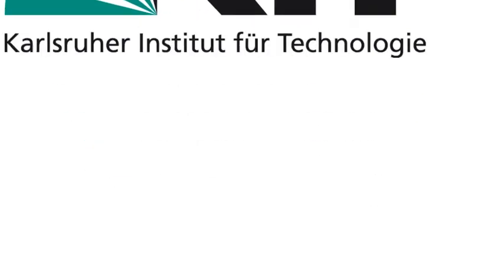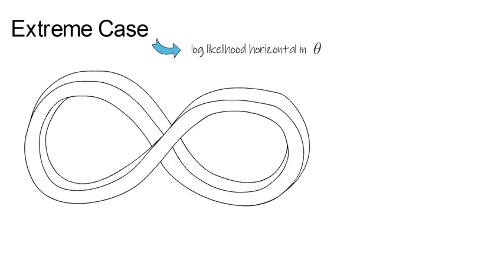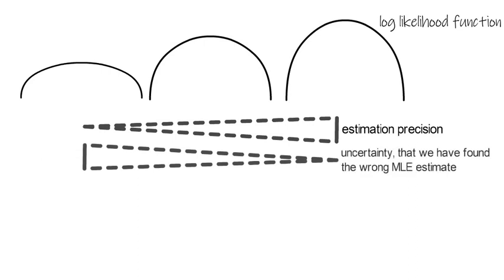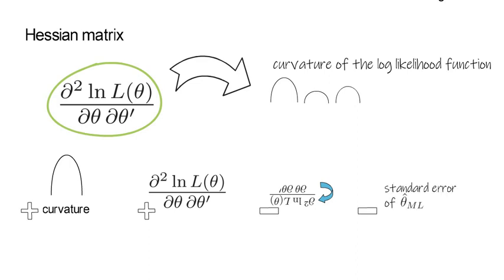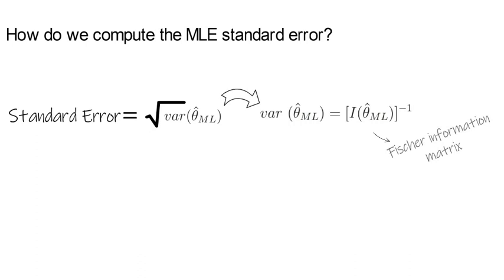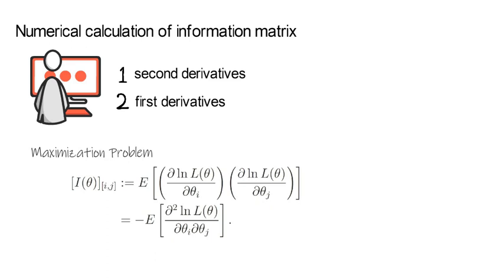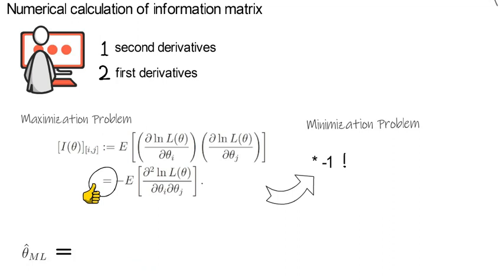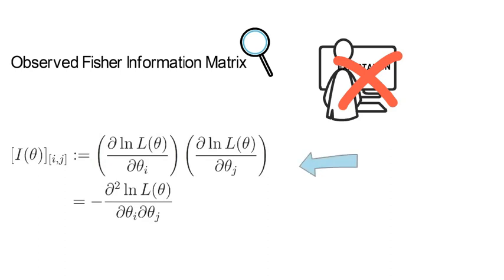ML_V10: Big Picture Introduction into How to Compute Maximum Likelihood Standard Errors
This lecture provides a big picture introduction into how to compute standard errors of maximum likelihood parameter estimates.

* curvature of the log-likelihood function

* why parameter estimates come along with a variance and what it stands for

* Precision matrix and its relation to the variance of a parameter estimate

* how to compute information matrices